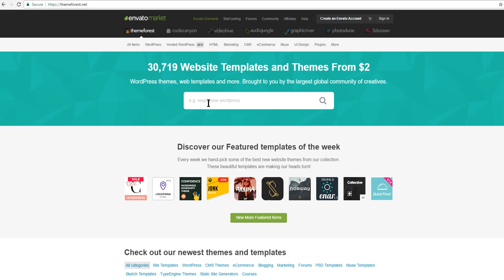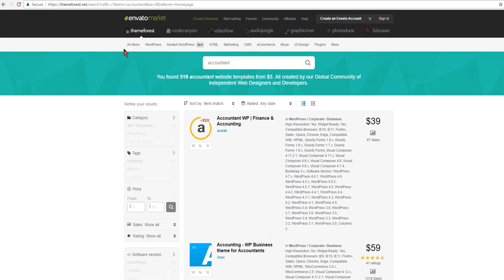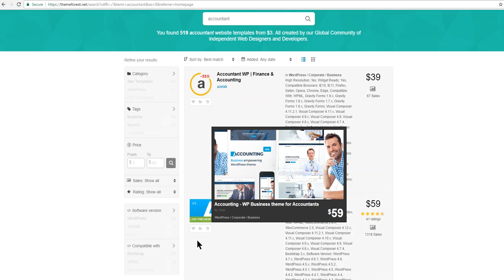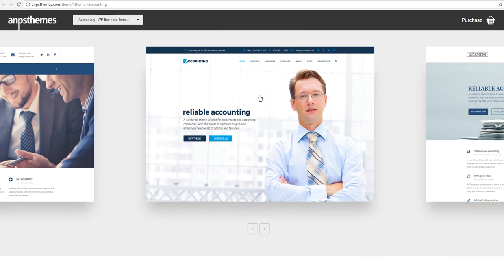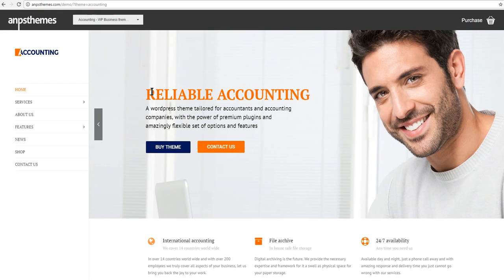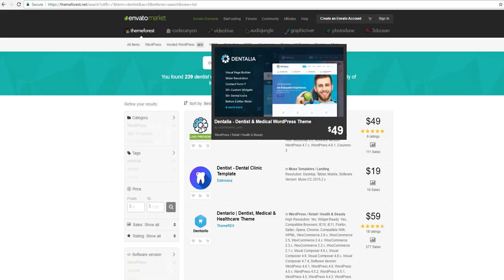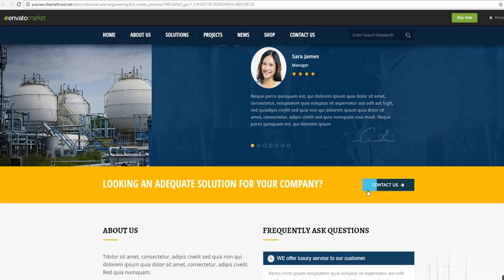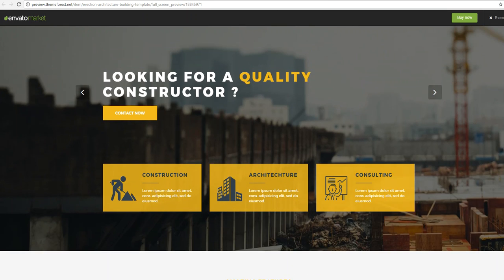Thrive Themes Design Inspiration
We can usually design a Thrive Themes website based on any themes.  Themeforest.net is a great source of inspiration.  We can then help you build your site with Thrive Themes and make it fast and with a conversion focus.